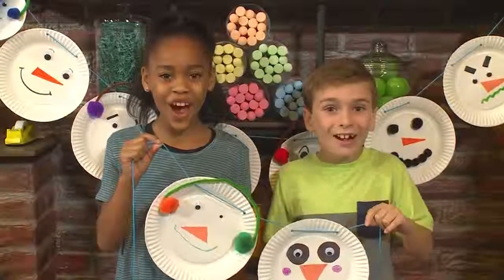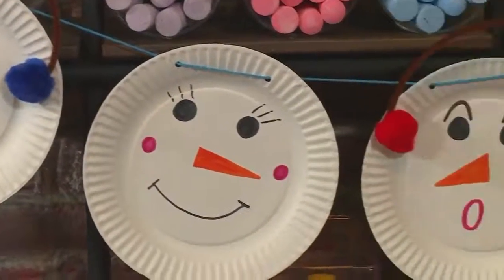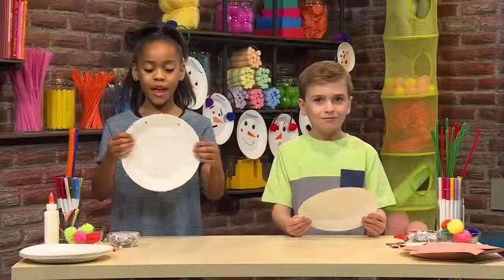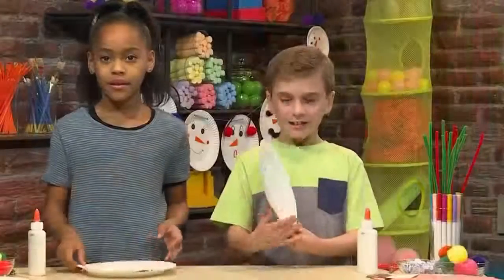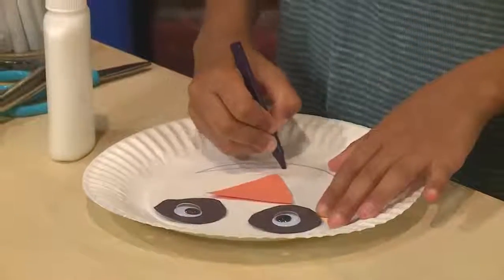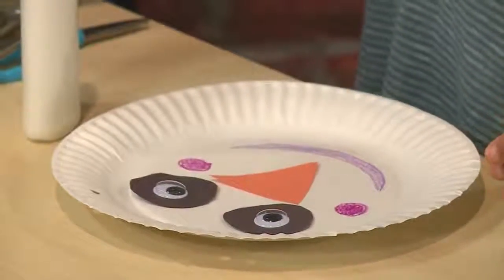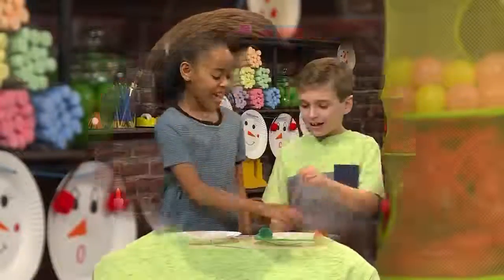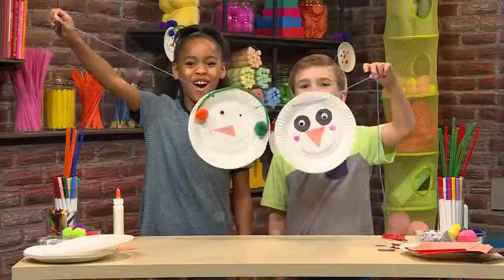How to Make best diy Snowman Garland Christmas Decorations